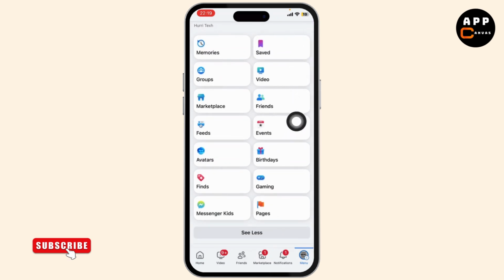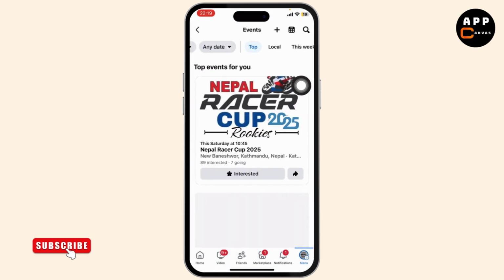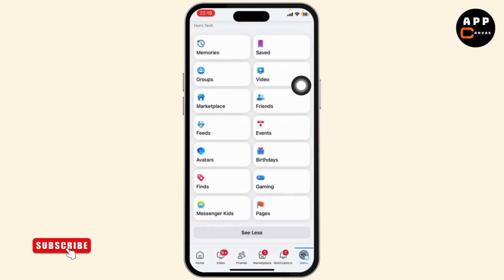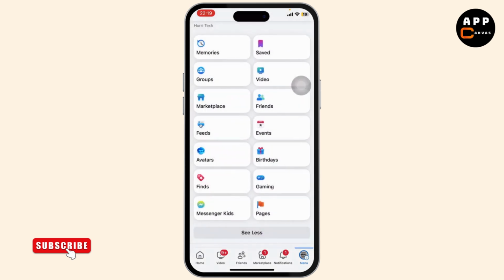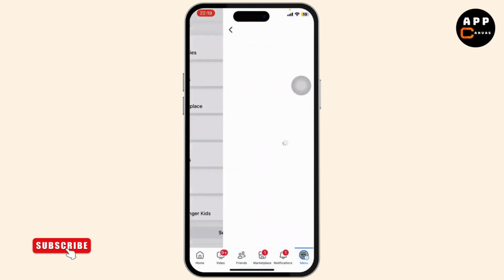How To See Friends Birthday In Facebook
Learn how to easily see your friends' birthdays on Facebook in this step-by-step tutorial. Whether you want to enable birthday notifications or find upcoming birthdays, this video will show you exactly how to manage your Facebook birthday settings.

In this video, you'll discover how to see friends' birthdays on Facebook, and we'll guide you through the process of enabling or disabling birthday notifications. We’ll also cover how to check upcoming birthdays of your friends and how to manage your privacy settings.

0:20 Step 1: Enabling Birthday Notifications
0:45 Step 2: Finding Friends' Birthdays on Facebook
1:10 Step 3: Managing Birthday Privacy Settings

how to find birthdays of friend on Facebook
how to enable birthday notification on Facebook